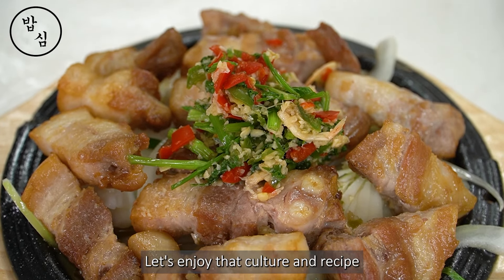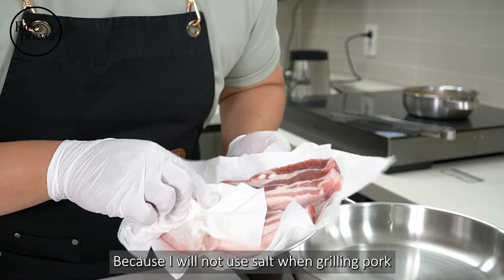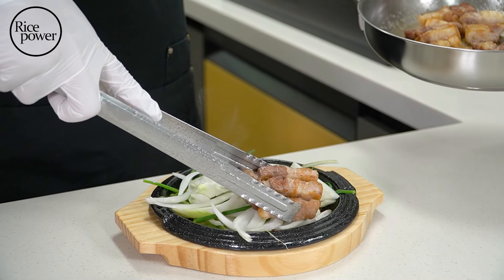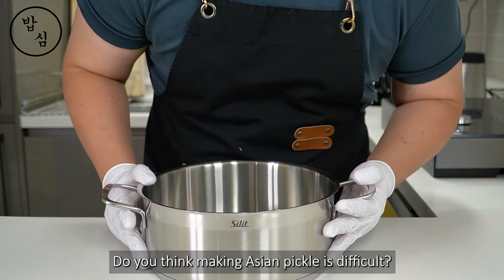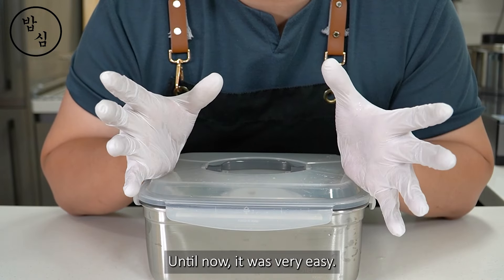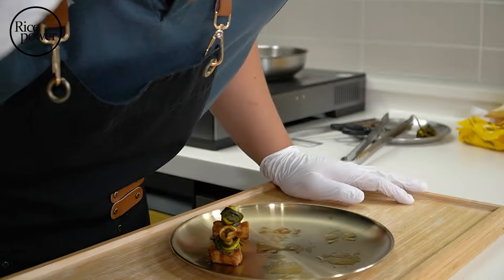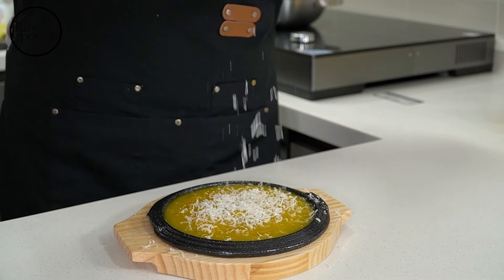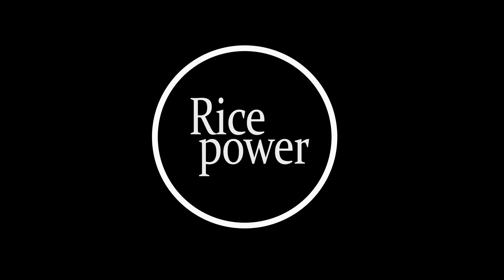Why is Korean BBQ culture so popular? I will also introduce Korean pickle!.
There are many BBQ cultures in the world.😮 How about the Korean style today?😋